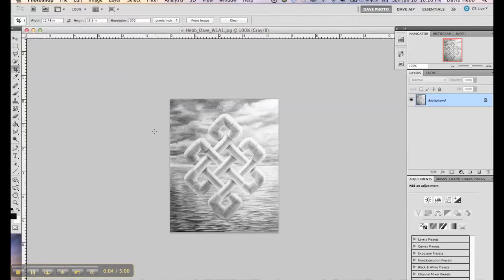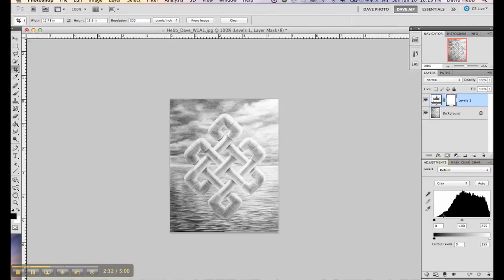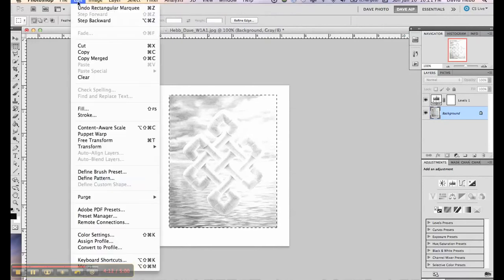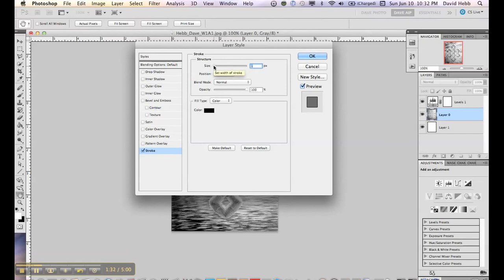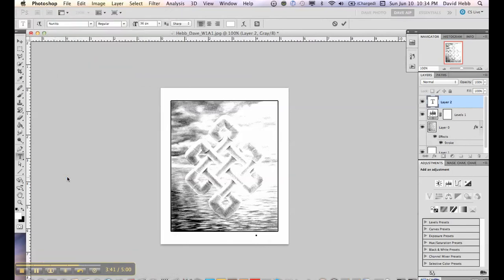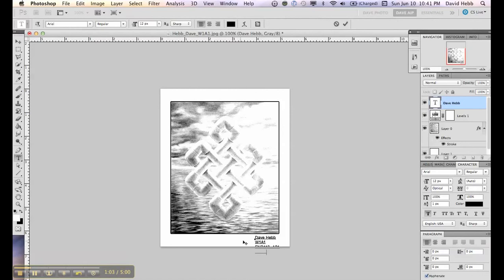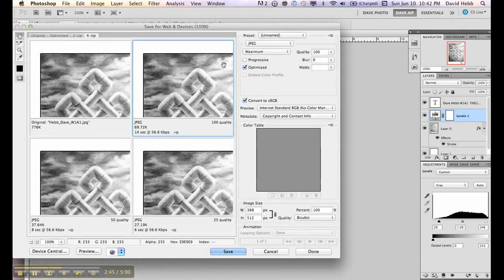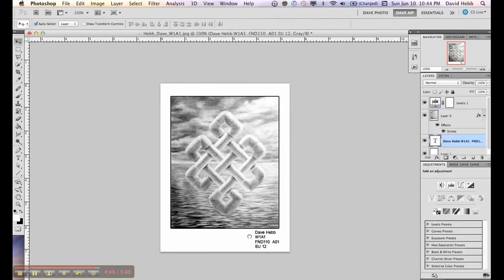Formatting your drawing in Photoshop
How to format and label your drawing using Photoshop.